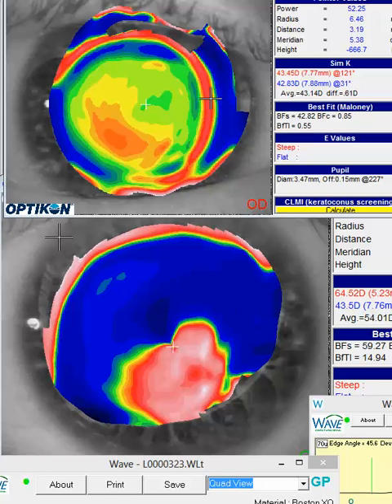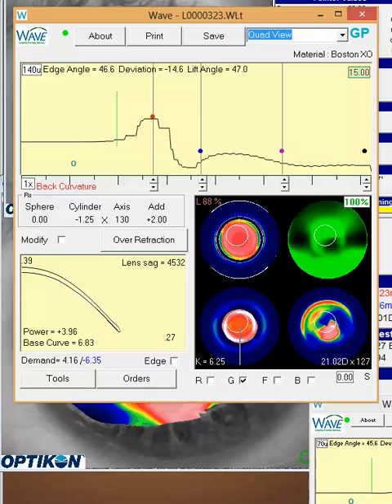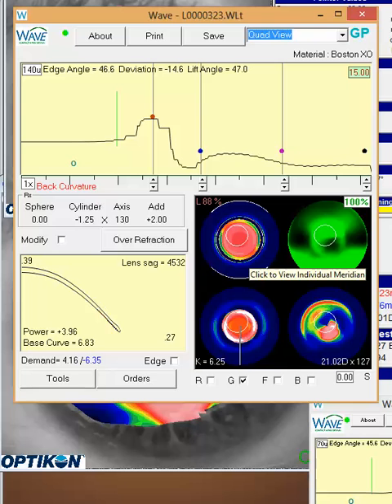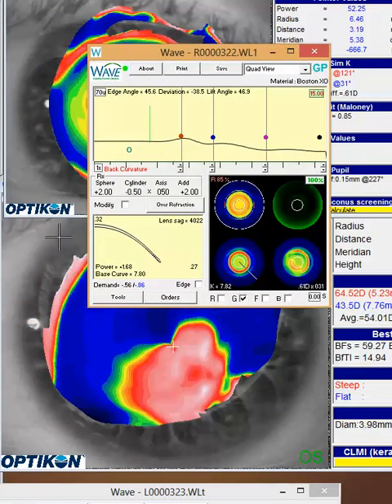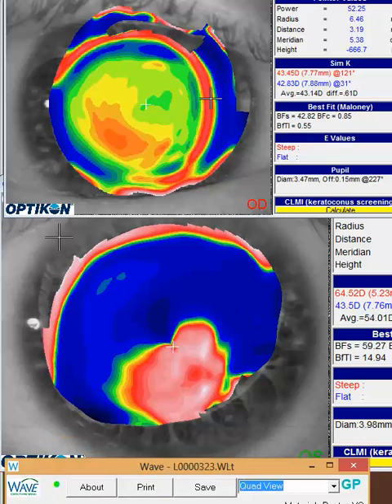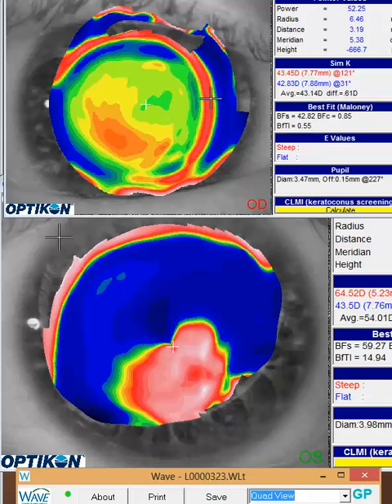Legacy WAVE - cone